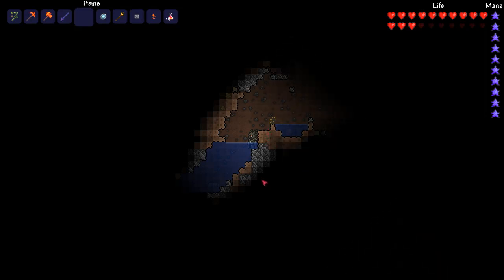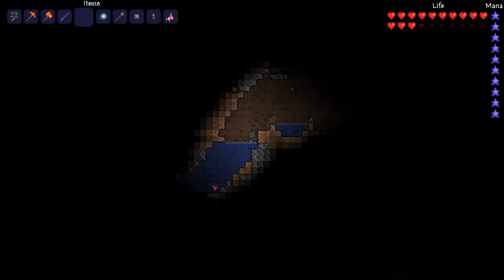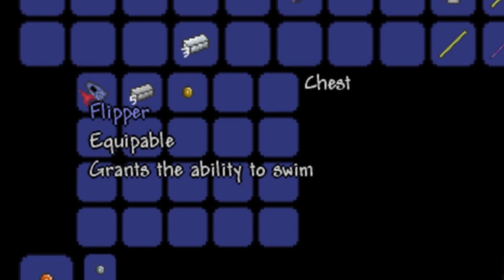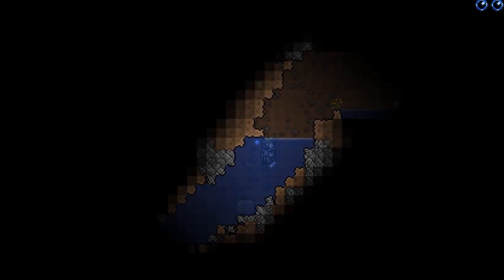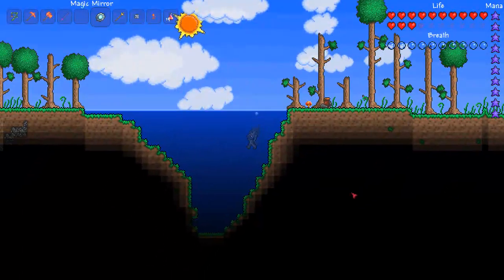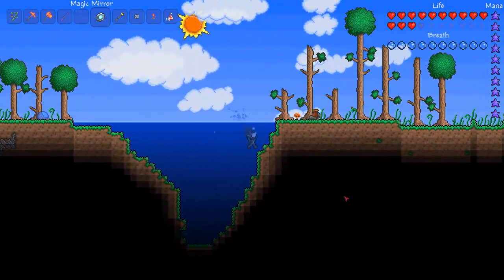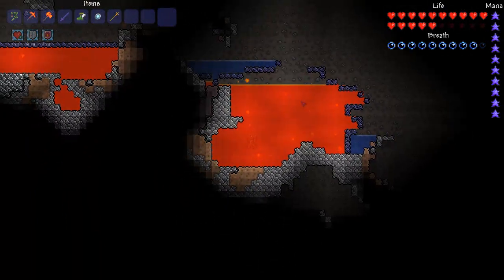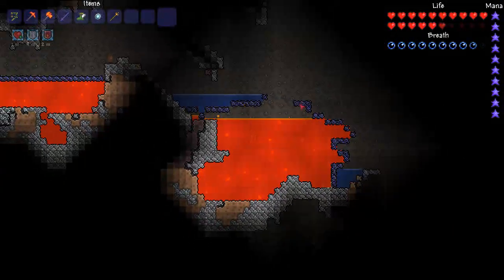Terraria - Swimming in Lava with flippers!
In this video i give an overview of an older item, the Mining Helmet.